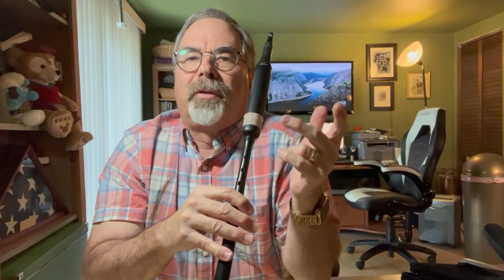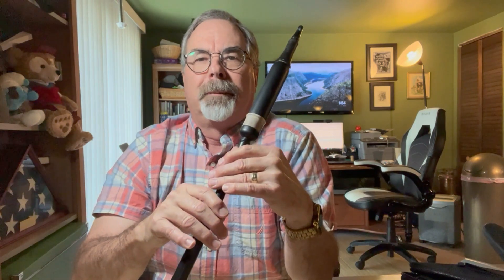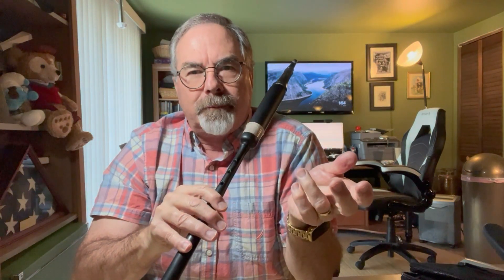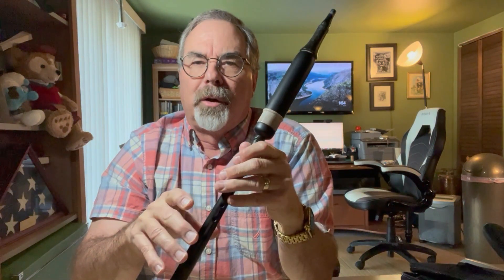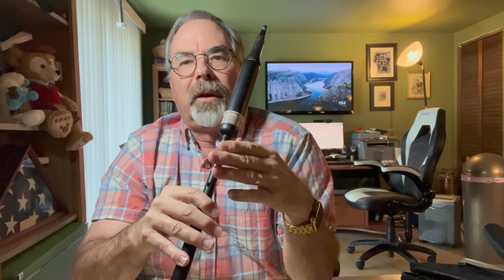It's about articulation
Are your gracenotes and doublings out of sequence.  Here some thoughts on that.